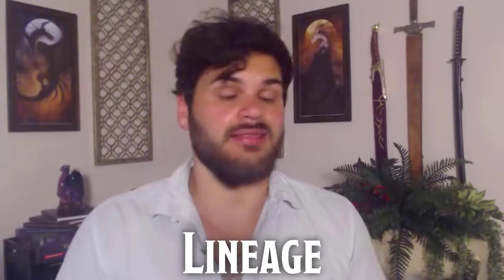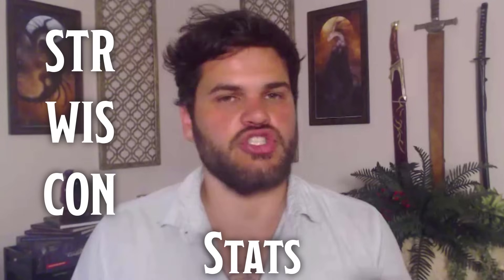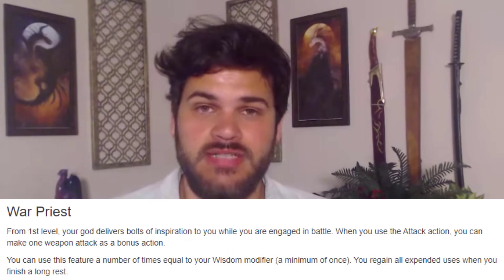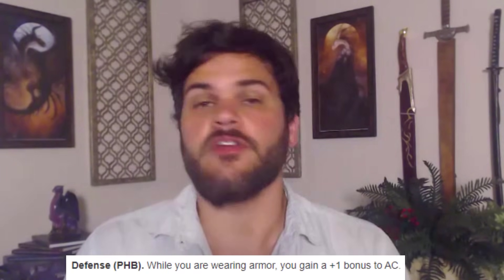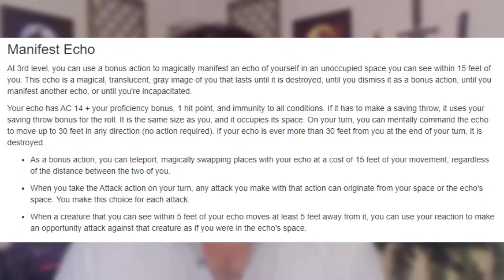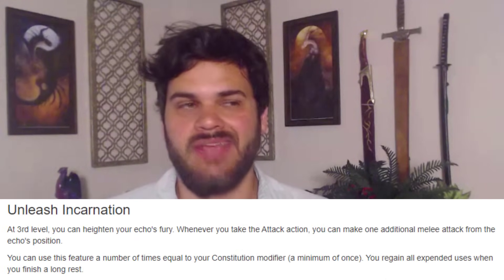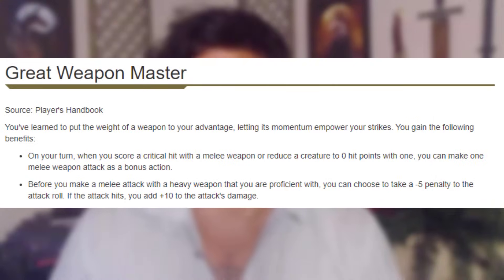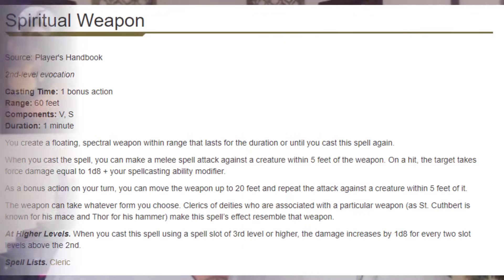The Echo of War: A Unique High Damage Fighter Cleric Multiclass | D&D 5e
The Echo of War is a high damage striker that excels in mobility, battlefield control, and just nuking out damage in general. This build is a multiclass between the Echo Knight Fighter and the War Domain Cleric utilizing the War Priest Ability along with Unleash Incarnation and Great Weapon Master to dish out truly disgusting amounts of damage in a single turn.

🎵MUSIC🎵
Song: sharp edges
Artist: half.cool